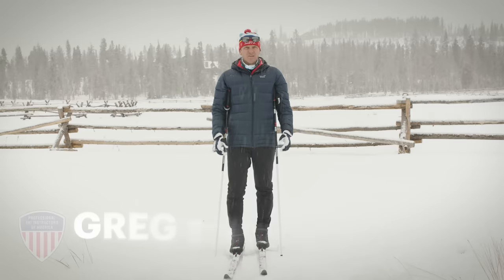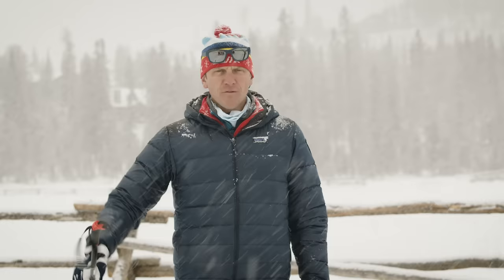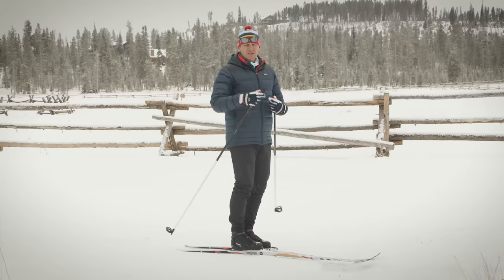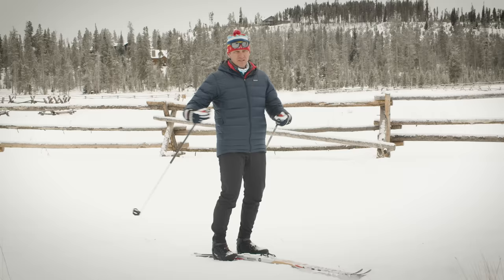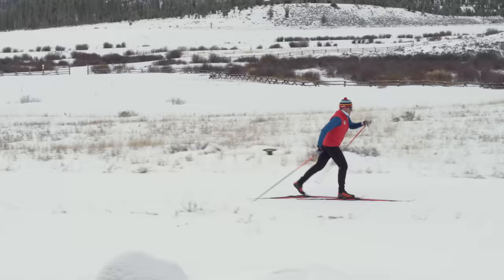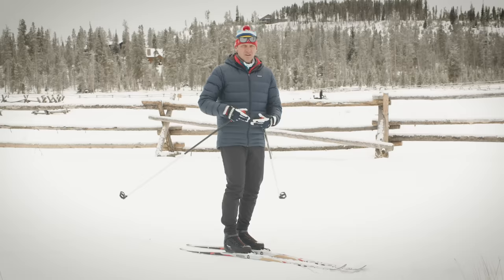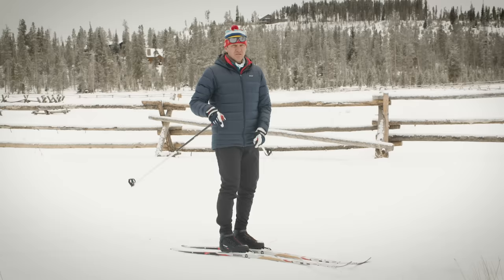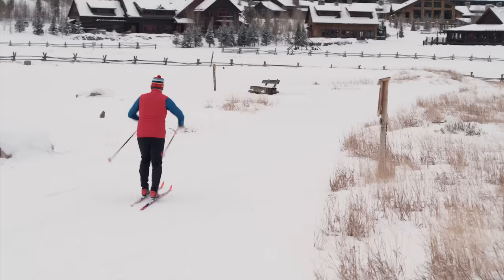Classic Cross-Country Skiing for Beginners: Everything You Need to Know to Get Started || REI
Classic Cross-Country skiing offers something for everyone, from exercise to beautiful winter scenery. We partnered with Greg Rhodes of the Professional Ski Instructors of America (PSIA) to give you all the basics for your first day on the trail so you'll be gliding over the snow with ease in no time.

Before Putting Skis On :29
Moving on Flat Ground 1:09
Pole Basics 3:12
Going Uphill 6:35
Going Downhill 8:07
Turning 10:52
Getting Up from a Fall 12:03